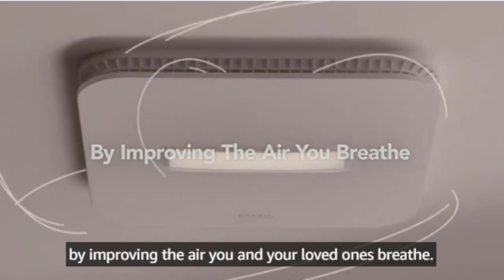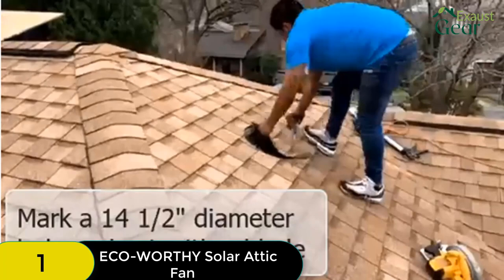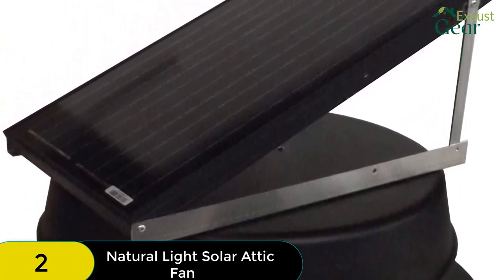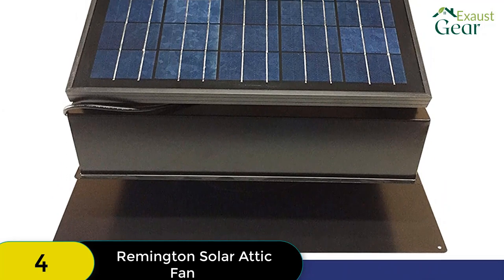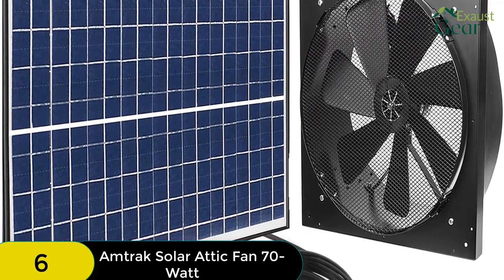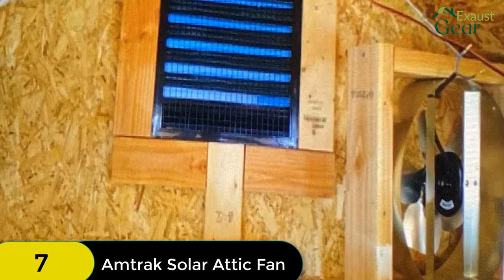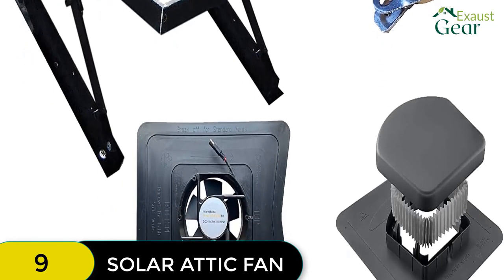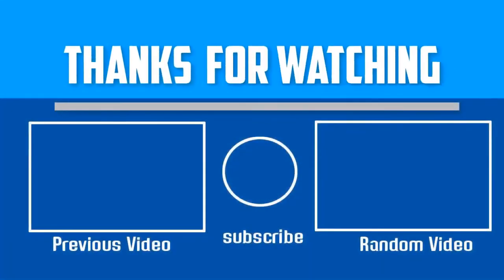Solar Attic Fan : Best Gable Mounted Solar Attic Fan 2022 (Buying Guide)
Are you looking for the Best Gable Mounted Solar Attic Fan 2022? These are some of the coolest Solar Attic Fan we found so far:
✅1.iLIVING HYBRID Solar Fan
✅2. 40-Watt Solar Attic Fan
✅3. GBGS Solar Powered Exhaust Fan
✅4. Amtrak Solar Fan
✅5. Amtrak Solar's Fan
✅6. Amtrak Solar Fan
✅7. 30-Watt Solar Fan
✅8. Solar Attic Fan
✅9. ECO-WORTHY Solar Fan
✅10. SOLAR ATTIC FAN